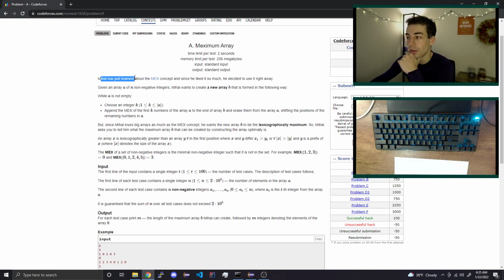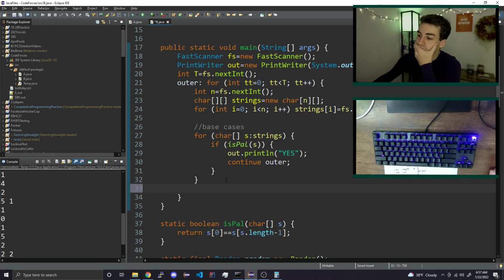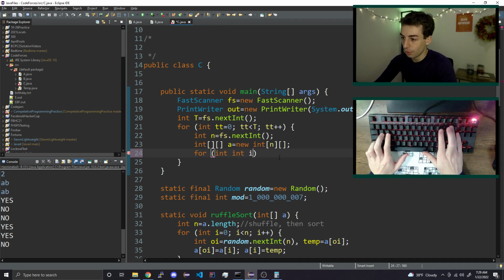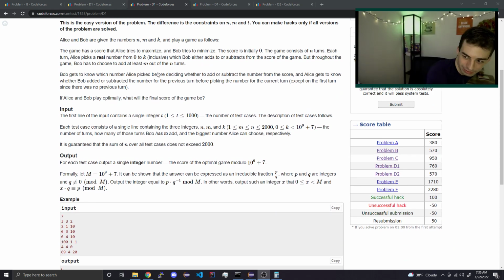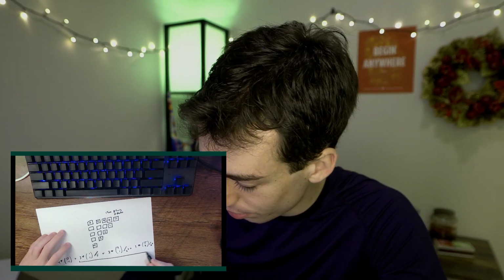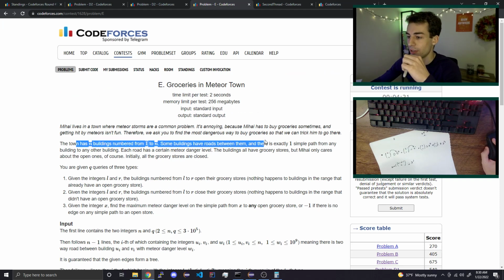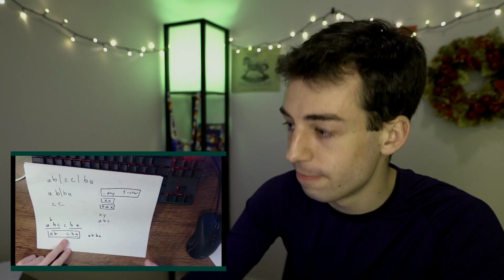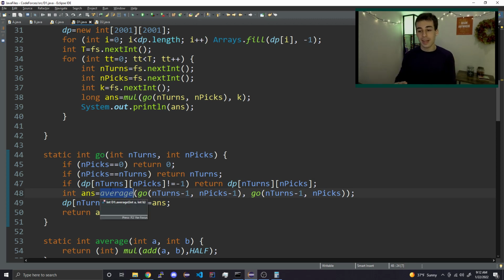Codeforces Round 767 Solutions and Screencast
Good morning! Solutions to Div2 A and B, as well as Div1 A-D1 are all available at the end of the video. I had a pretty solid performance today, getting mostly everything in my difficulty range except for D2 which I wasn't able to figure out in time. Back to IM, one step away from Red Redemption!

I had the correct solution to problem D2 super early in contest written on paper, but I didn't read the constraint that the sum of n was going to be small, and the fact that there were 10^5 test cases made me incorrectly think that an O(n) solution would TLE.

Timestamps:
Timestamps:
0:00 Good morning
0:10 Solving A
9:59 Solving B
29:49 Solving C
1:00:11 Solving D1
1:20:59 Not solving an impossibly hard version of D2
1:55:38 Reading E
2:01:50 Div2 A Solution
2:02:55 Div2 B Solution
2:05:54 Div1 A Solution
2:12:50 Div1 B Solution
2:18:42 Div1 C Solution
2:27:45 Div1 D Solution